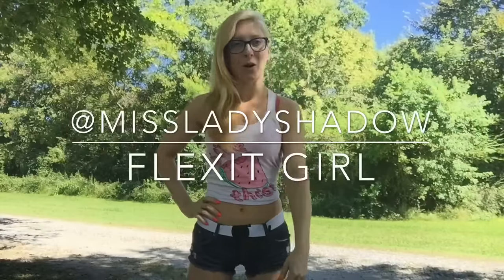FlexIT Girl: MUSCLES, Flexing, Biceps, Abs, Fitness, Health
Sign Up 4 Free Stuff!!!

Check out my muscles in this Intro to health & fitness w/ Miss Lady Shadow!

Fitness is about all types of empowerment not just exercising or eating right.

So here you go, my muscles & how I got them! My background as a kid in gymnastics & Martian arts & later dance & circus is what makes my Music unstoppable!!!

Oh yea, thats a song off my first real album "Girls Gone Wi-Fi" in the background!...It's called "I Be."

Instagram.com/MissLadyShadow
Facebook.com/MissLadyShadow
Twitter.com/MissLadyShadow

MissLadyShadow.com
LadyShadowMusic.com